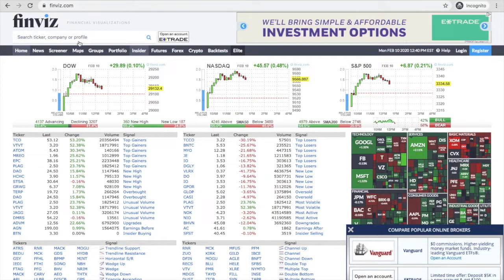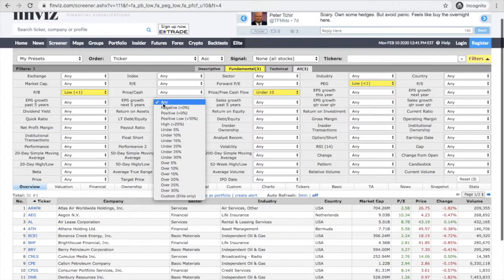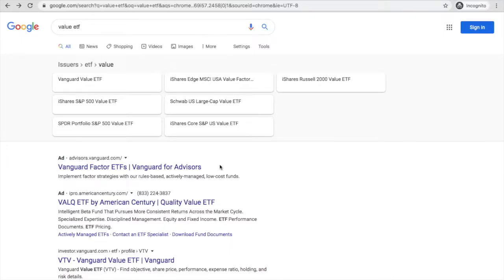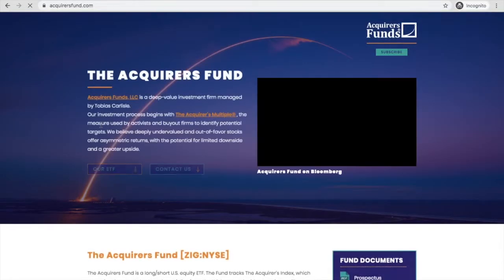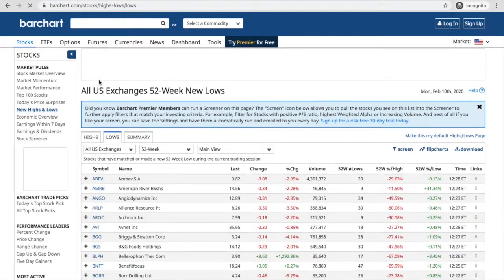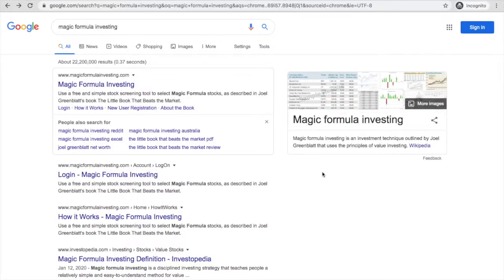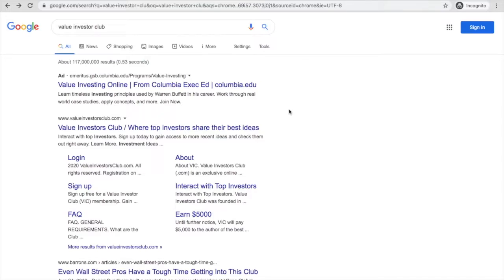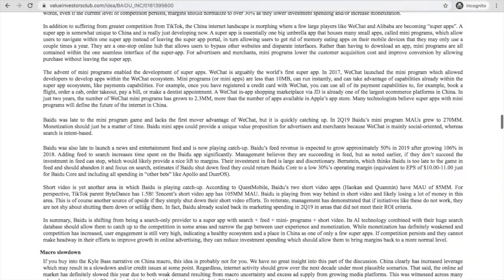How To Find Good Stocks To Invest In - Value Investing For Beginners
🔵 Get My FREE Investing Guide! How To Find Good Stocks To Invest In to beat the market

The Little Book that Beats the Market by Joel Greenblatt

In this video I will be showing you 4 methods to find stocks that will potentially make good investments.

First, we have a classic stock screener with finviz. This is an easy way to find stocks that have certain ratios, such as price to free cash flow, PEG ratio, Price to Book ratio, P/E ratio, debt to equity ratio, and more. This screener should be run often to keep on top of new stocks that meet your requirements.

Second are value etfs. These are etfs which are composed of value stocks. All value etfs will have a list of their holdings on their website, and will be available to download for free. Look through these lists and see if any stocks seem undervalued to you.

Third, we have a 52 week low screener. Even though most of these stocks will be at a low for a good reason, sometimes there will be a stock that has been dumped for no real reason, creating an undervalued situation to take advantage of.

Next, we have magic formula investing. This was a book written by Joel Greenblatt, and has been proven to outperform the market. His website has the current list of magic formula stocks to download, for free.

Lastly, we have value investors club. This website is a sort of message board where value investors post their ideas for investment. It is good to make a habit of checking this out every once in a while to see if anything catches your eye.